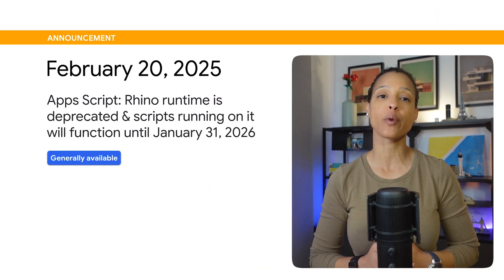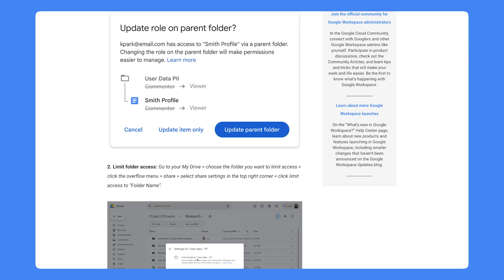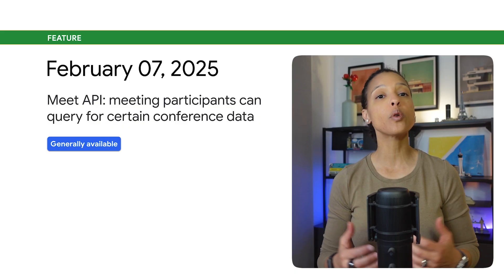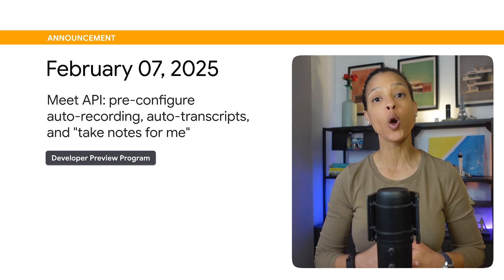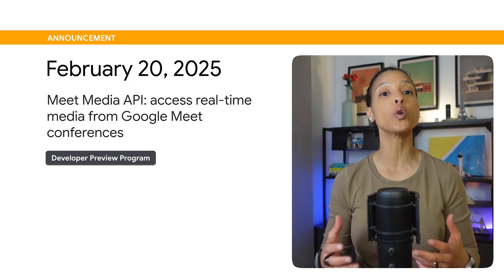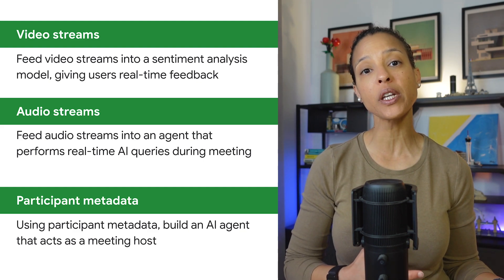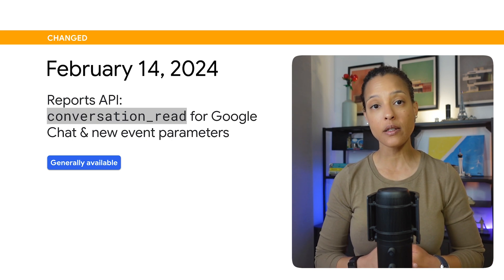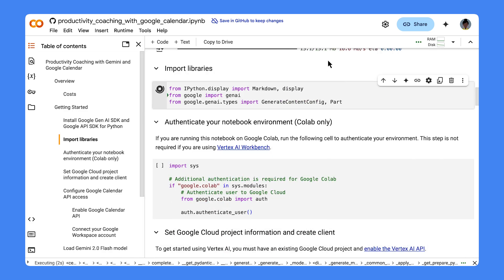Apps Script’s Rhino runtime deprecated, launch of Meet Media API, and more!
0:00 Intro
0:14 Rhino runtime is deprecated
0:41 Drive API support folders with limited access
1:33 Query the Meet API for certain conference data
2:00 Pre-configure capabilities for meeting spaces
2:28 Non-sensitive scope for Meet API
2:42 Meet Media API available
3:36 customerUsageReports metrics: and userUsageReports metrics
3:59: Chat Audit Activity Events
4:26 Jupyter Notebook connecting Workspace APIs